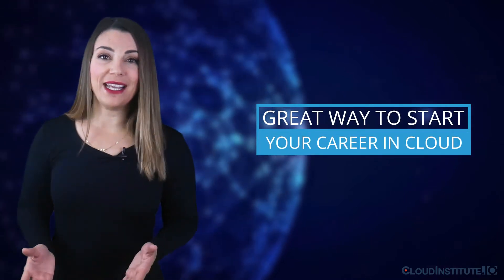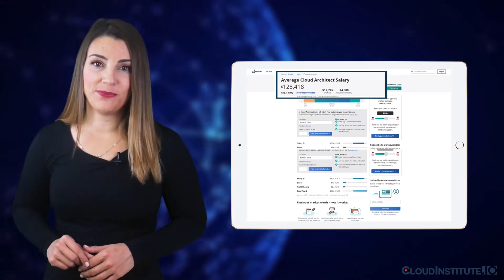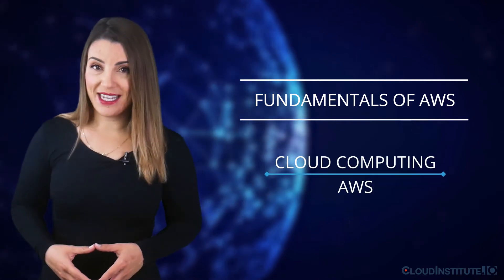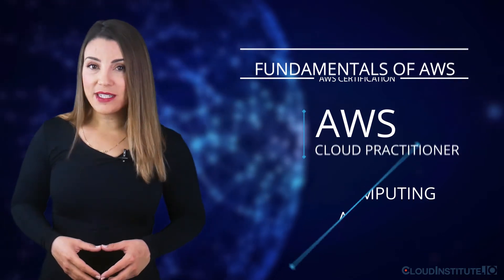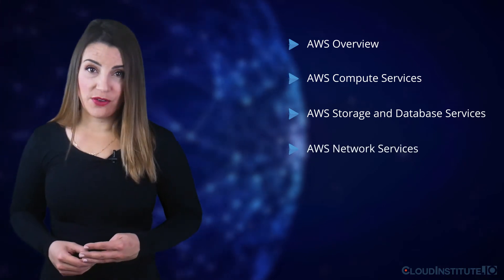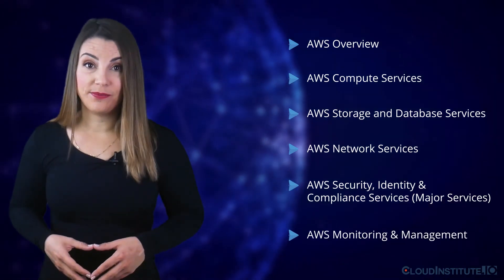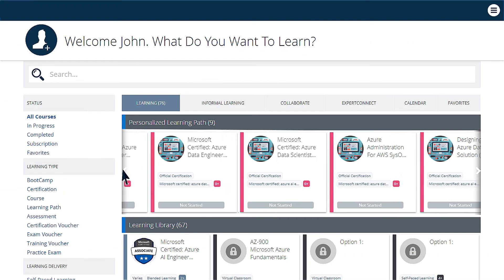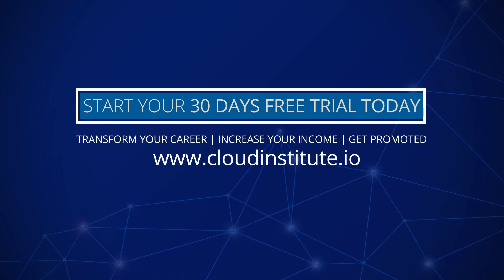Fundamentals of AWS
If you are looking to start a career in cloud computing, then AWS having the biggest market share is the best platform to train on. This fundamental-level course is a great way to start your career journey in cloud.
The field of cloud computing is full of possibilities. The average annual salary for job titles such as a Cloud Architect is above $125,000
Fundamentals of AWS is a fundamental course for beginners in the field of cloud computing. It will teach you the basics of cloud computing and AWS. By the end of this course, students will be able to prepare for the first Associate-level AWS Certification, which is AWS Cloud Practitioner.

The course outline covers:
• AWS Overview
•  AWS Compute Services
•  AWS Storage and Database Services
•  AWS Network Services
•  AWS Security, Identity and Compliance Services (Major Services)
•  AWS Monitoring and Management

Our platform assesses your competencies and based on your skills assessment it creates a personalized certification path depending on what you know and what you don’t.

There are no prerequisites to start learning this course

Based out of Austin, Texas, CloudIntitute.io is one of the leading Cloud Computing training providers in the industry. Accredited by Microsoft, Cisco, NetApp, CompTIA, ITIL, and a number of other leading certification bodies, we provide the best in online training through self-paced courses and instructor-led classes.

We help organizations transform Cloud Computing project performance and career growth through our cognitive learning platform.